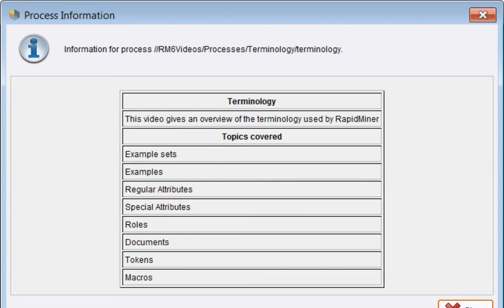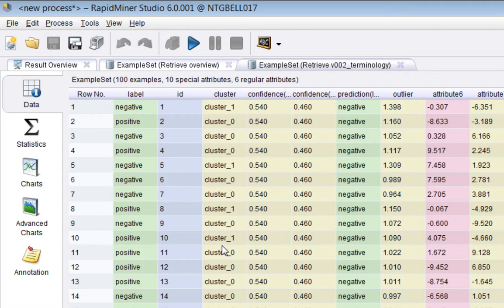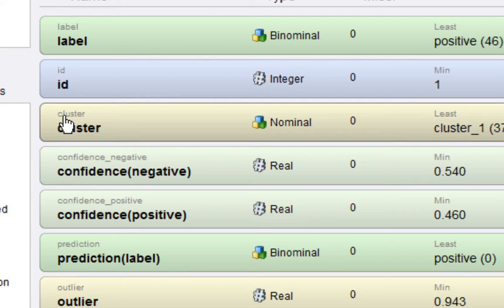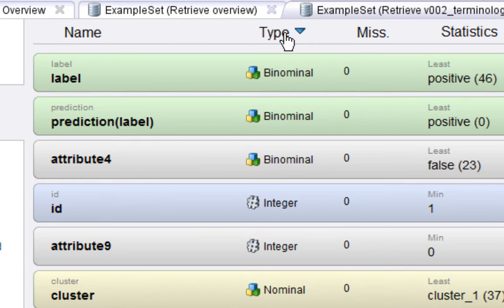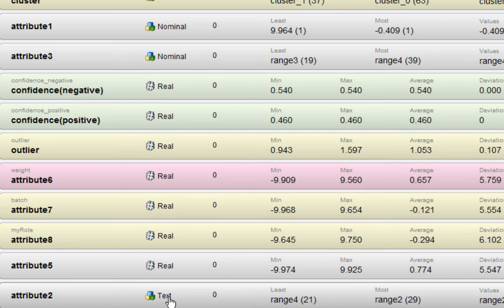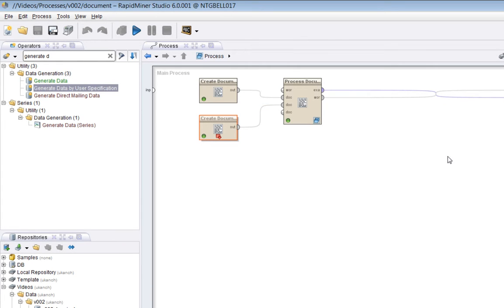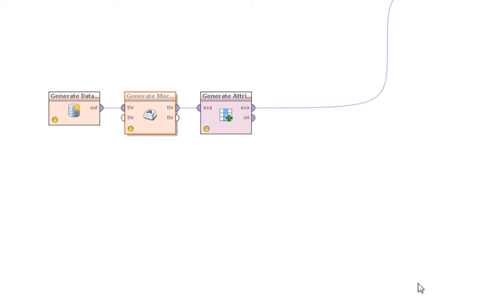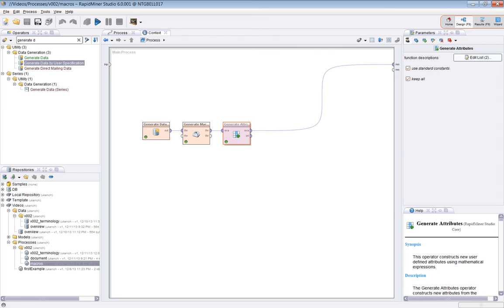Terminology used by RapidMiner - Data Mining